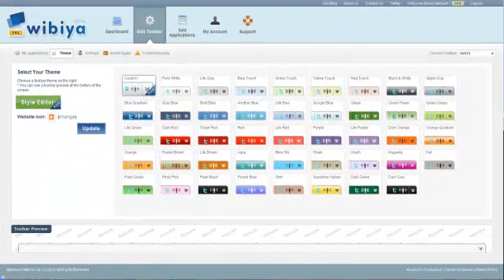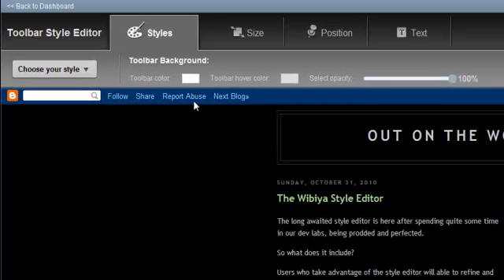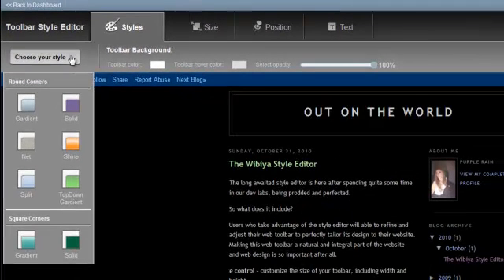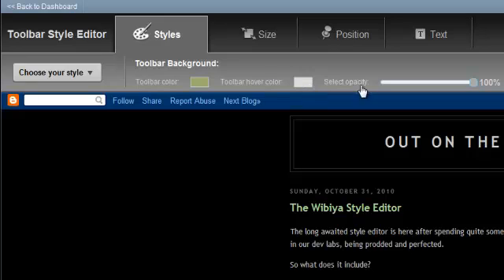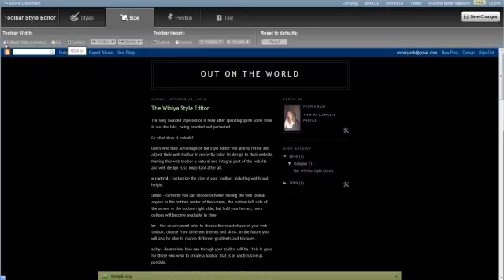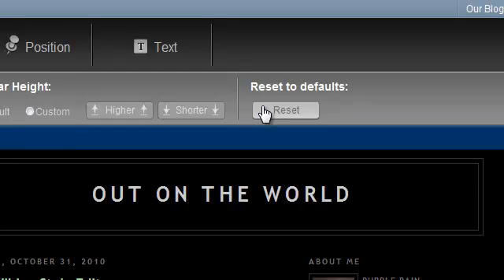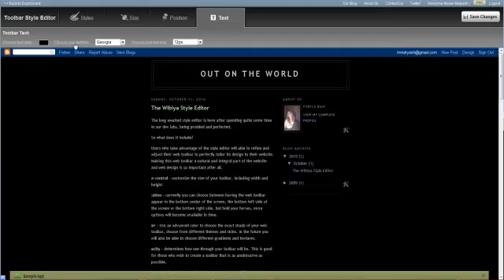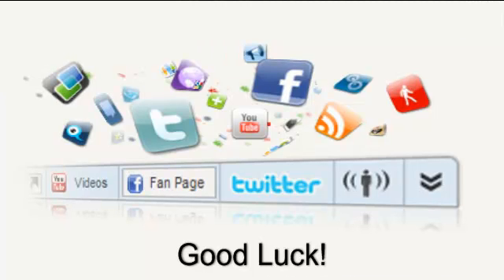Style Editor Tutorial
The Wibiya advanced style editor lets you customize your toolbar so it suits the design of the rest of your website. Enjoy this advanced tool, and watch this tutorial to learn how to use it best.